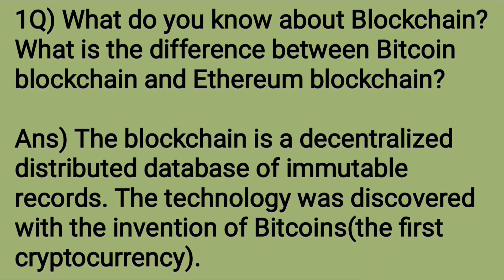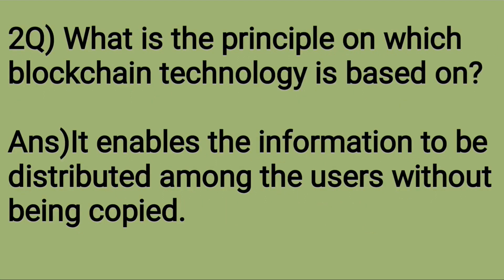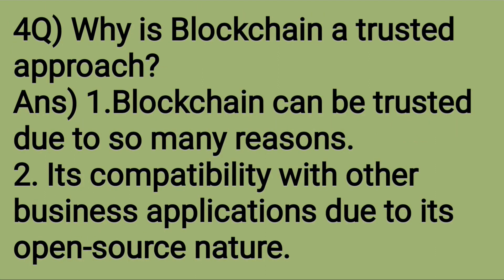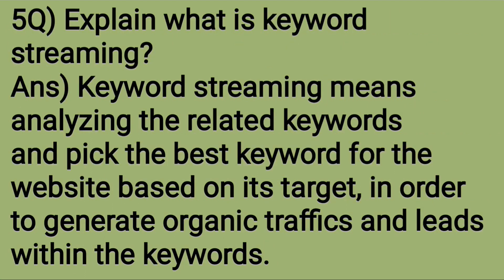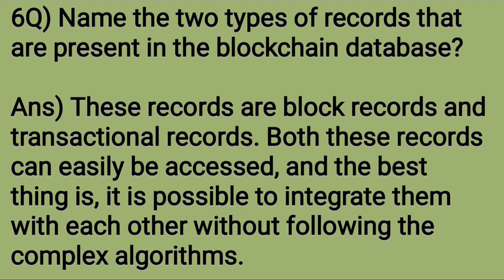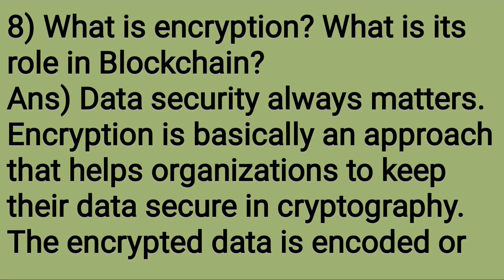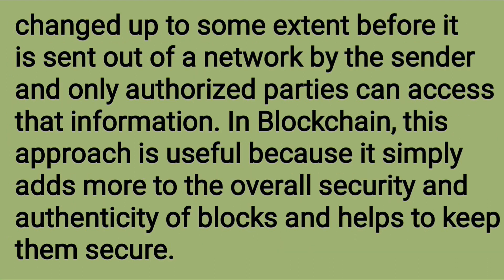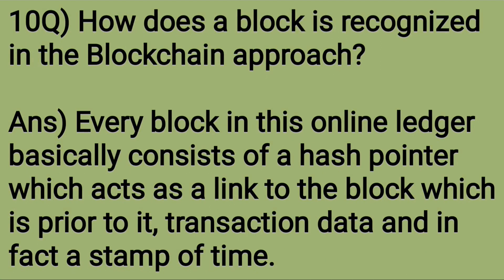blockchain interview questions and answers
A blockchain, originally block chain, is a growing list of records, called blocks, which are linked using cryptography. Each block contains a cryptographic hash of the previous block, a timestamp, and transaction data. By design, a blockchain is resistant to modification of the data.